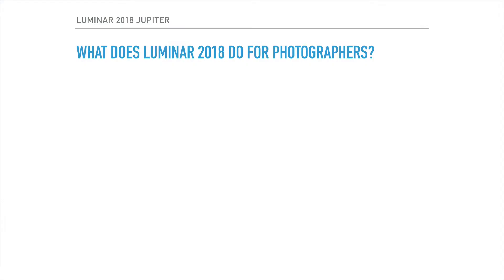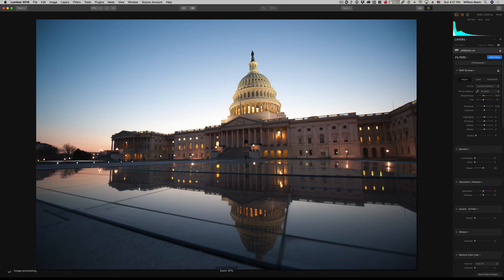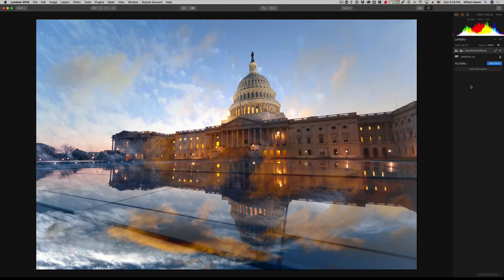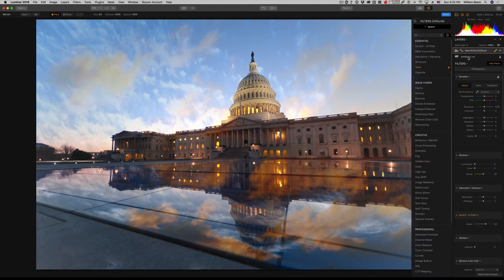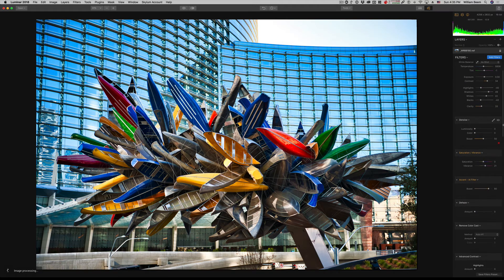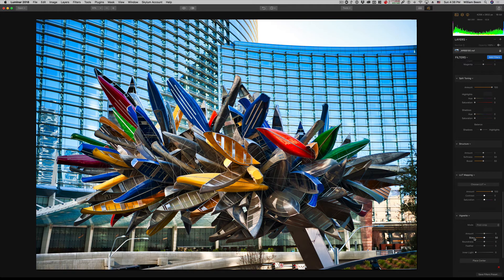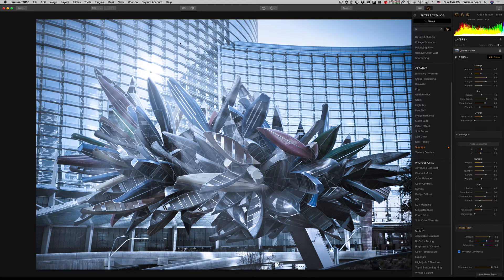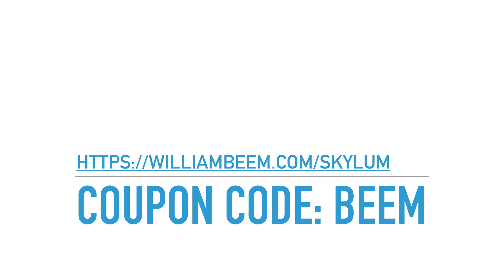Luminar 2018 Demo: Save Time, Save Money and Make Amazing Photos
In this Luminar 2018 demo, we take a look at what the product offers, who its for, and provide a review of the user interface and how to handle some tasks using the filters and tools inside of Luminar 2018.